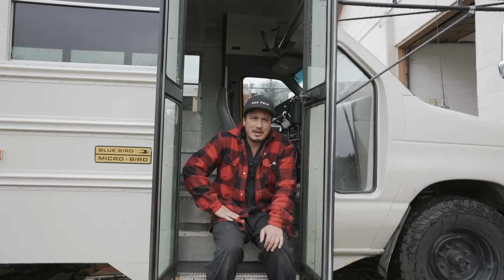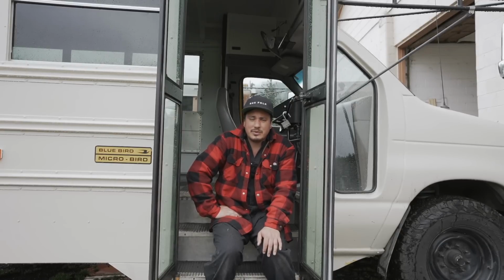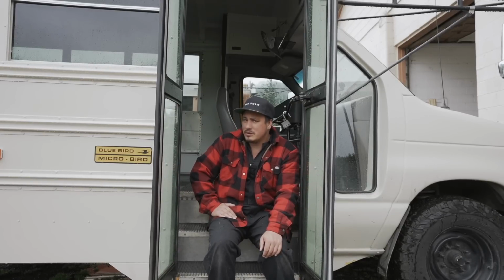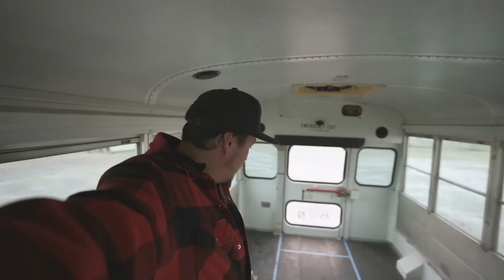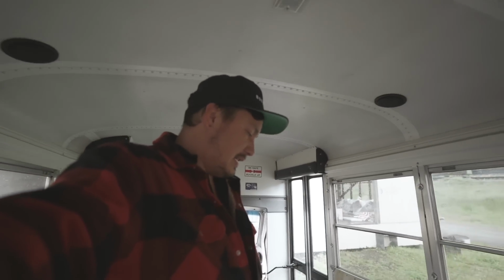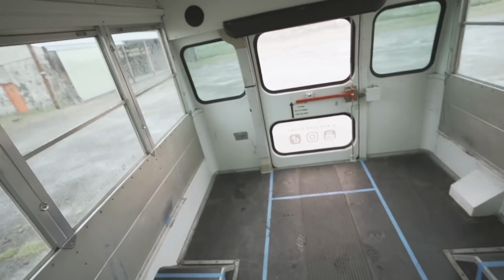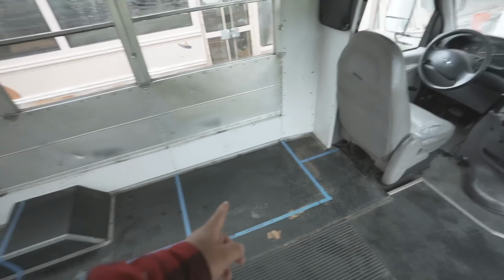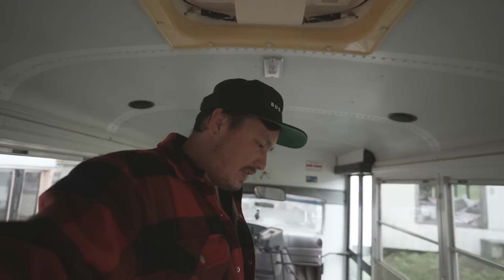The MINION Bus Build Begins.. - Unique Layout - SKOOLIE CONVERSION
Well folks it's official! Started the build on the MINION Bus today.

With the Big Bus engine blowing up I am not sure when it will fixed or when I will see it again.

I need a bus and we need a better living situation so we are gonna build out this little 4 window which was the original plan in the beginning.

Designed this layout with our baby on the way in mind.

950 Tyinn St # 26346 Eugene Or 97402